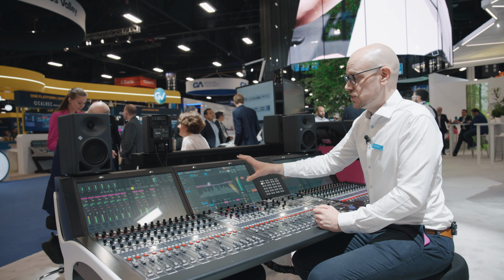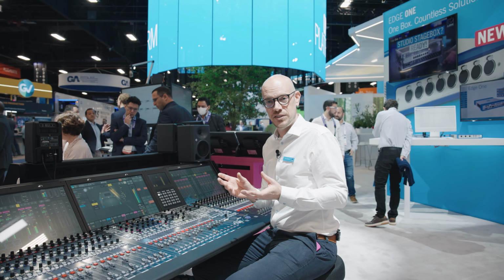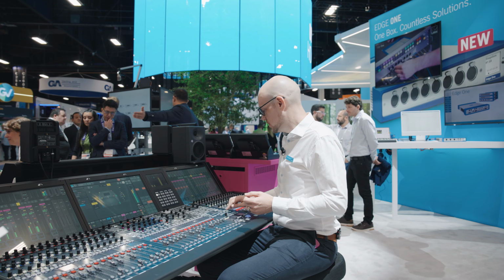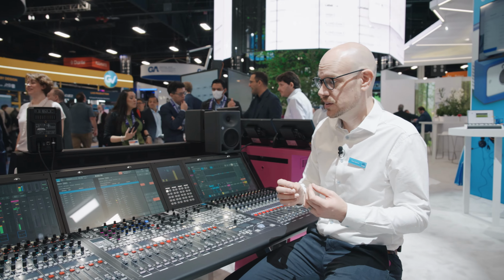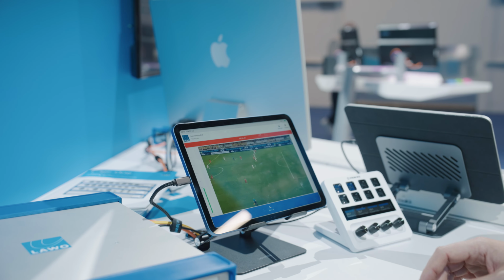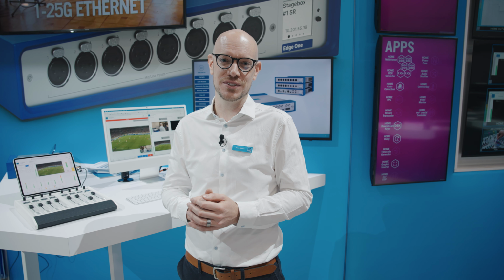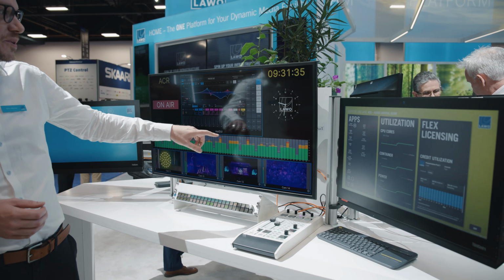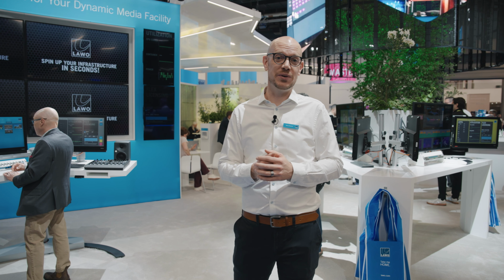NAB Show 2026: Lawo Unified Experience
ReLUX and do it!
Users are increasingly looking for solutions to their challenges rather than a collection of products they first need to piece together.

This explains the success of Lawo’s unified and open HOME platform where all hardware and software solutions work hand in hand. On top of HOME’s flexibility, convenience and security, operators enjoy a consistent user experience.

Every tool makes intuitive sense, irrespective of whether it’s for video, audio, radio, control or management. We call it LUX, which is short for Lawo Unified Experience.

In this video Henry Bourne walks you through the different aspects that combine to provide you with a familiar look and feel across the entire Lawo portfolio.

Lawo’s design concept provides a major efficiency boost to help you deliver top-notch storytelling—effortlessly. And that’s what it’s all about, wouldn’t you agree?